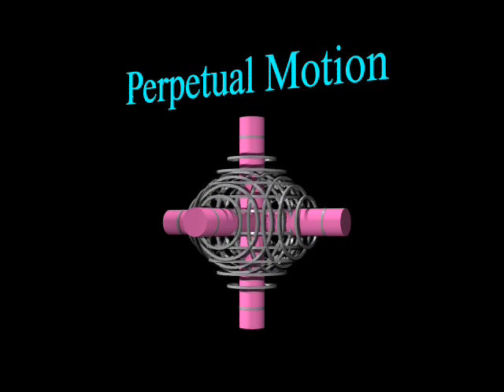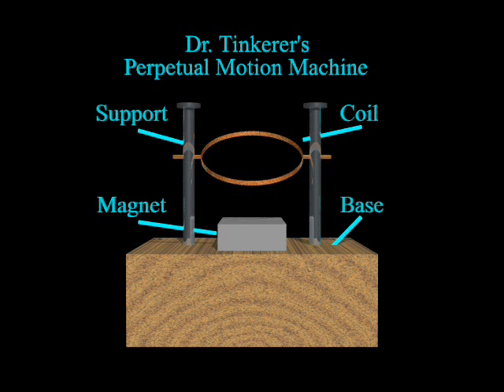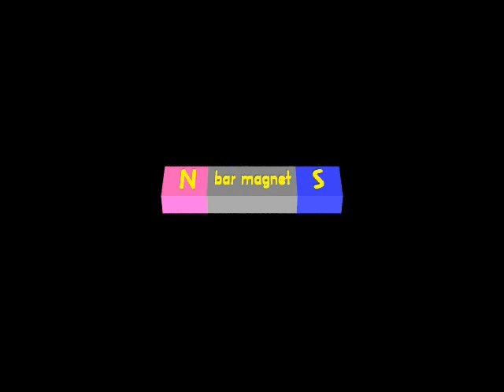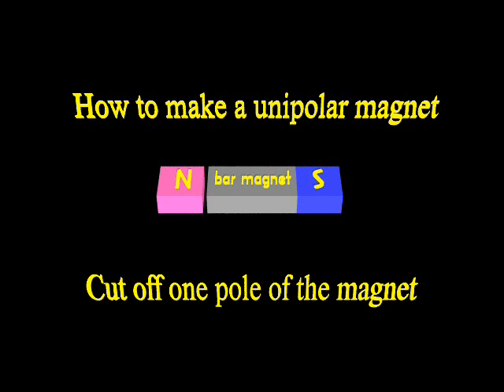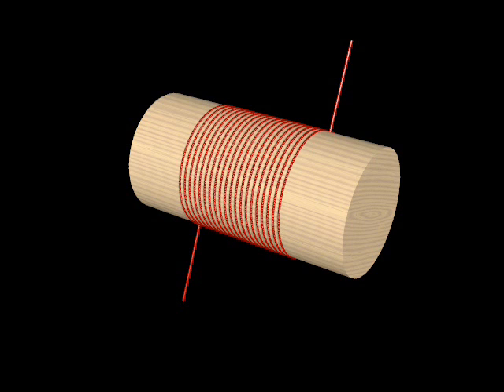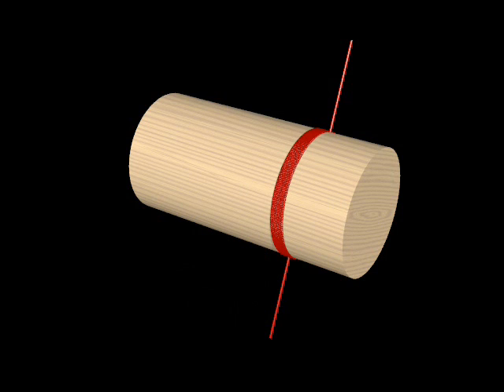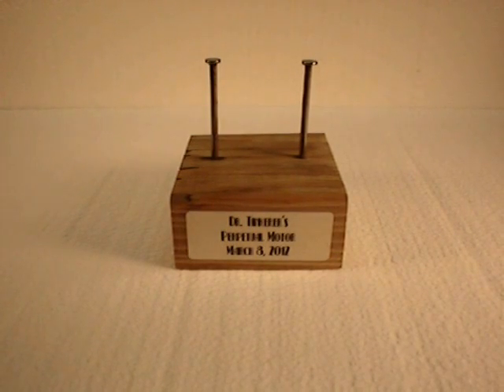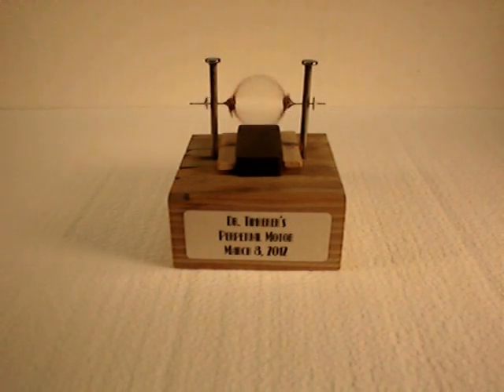PERPETUAL MOTION MOTOR.wmv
Learn the principles of perpetual motion and free energy. Build a perpetual motion motor using a unipolar magnet and hand-wound coil. It's a free-running motor that requires no power source.